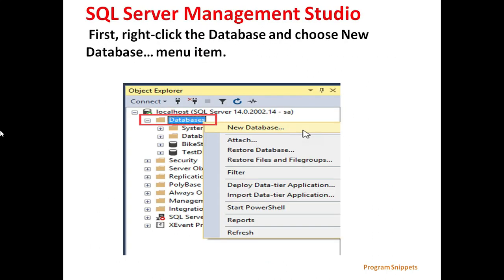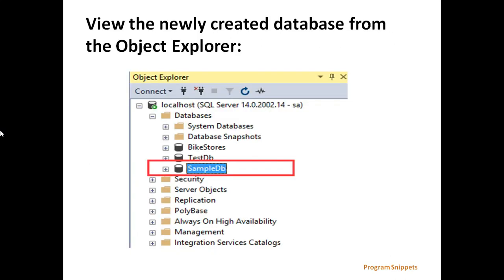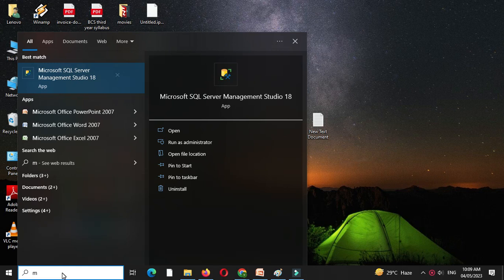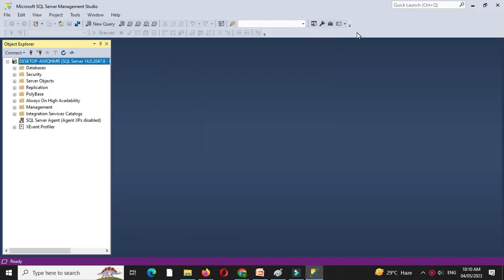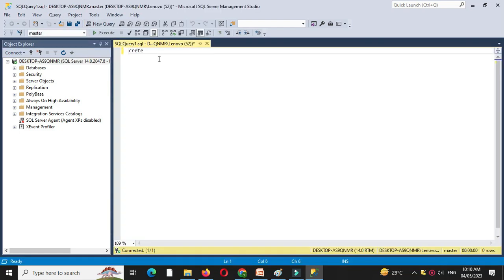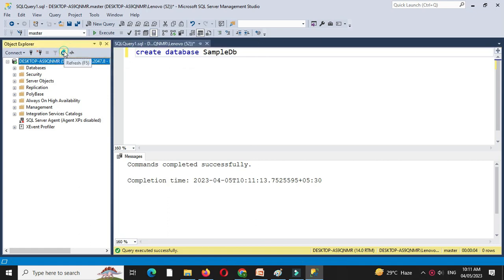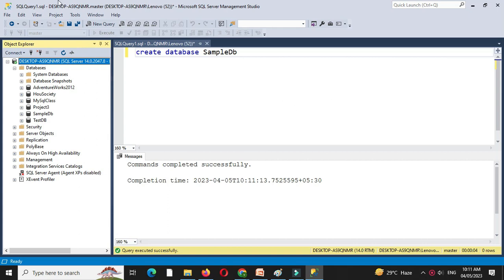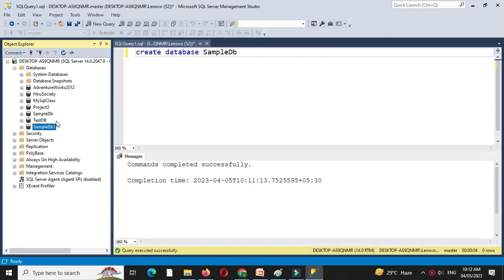Create Database In MS-SQL Server